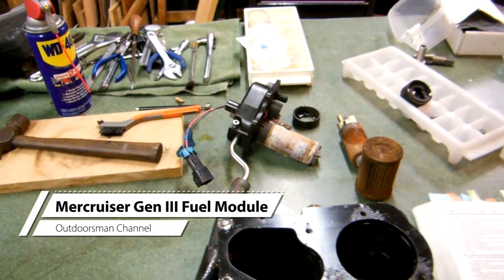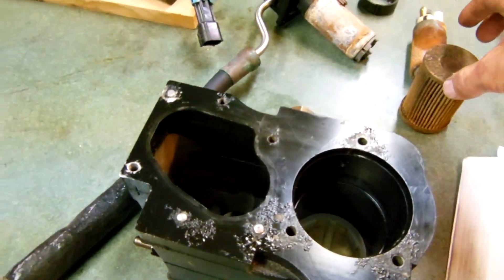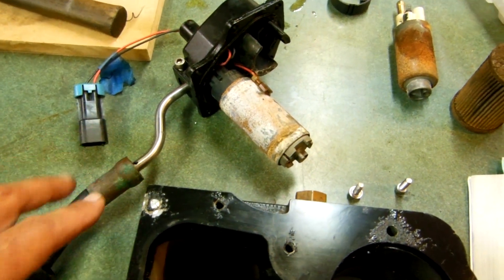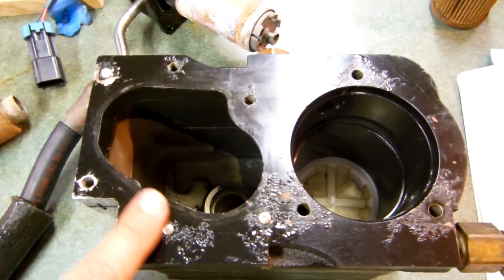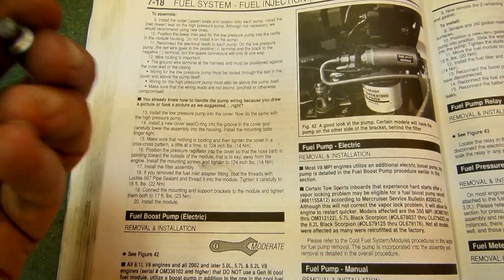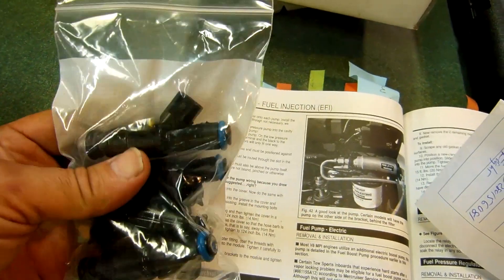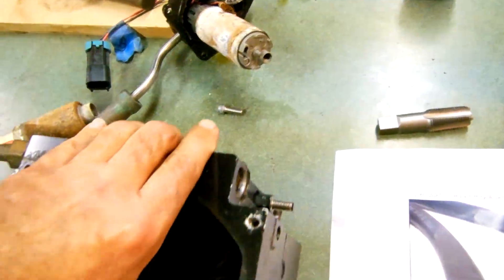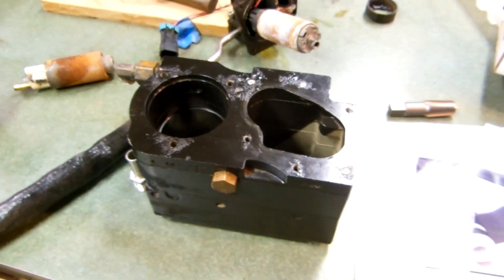Mercruiser Gen III Fuel Module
Mercruiser Gen III Filter
Water Separating Filter

This video describes how to repair and maintain and mercruiser GEN III cool fuel module.  The fuel system was not properly maintained from the previous owner and caused this filter to fail.